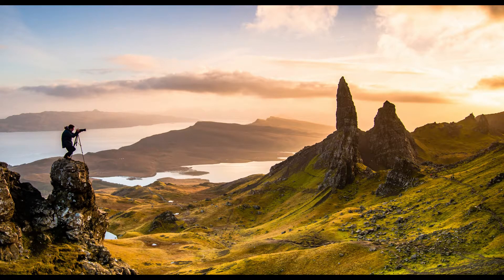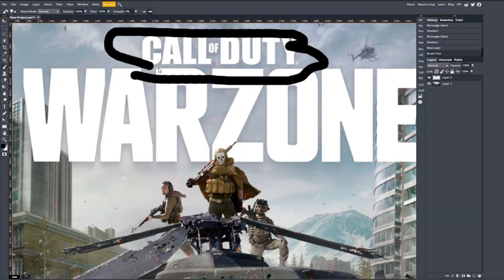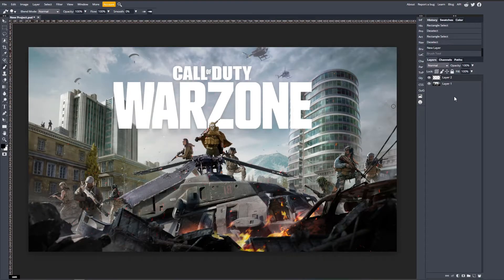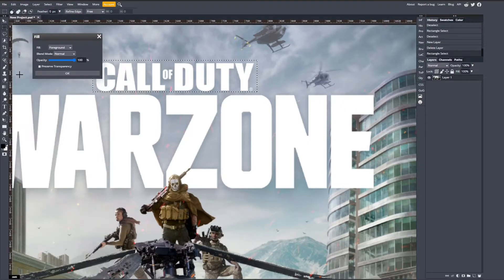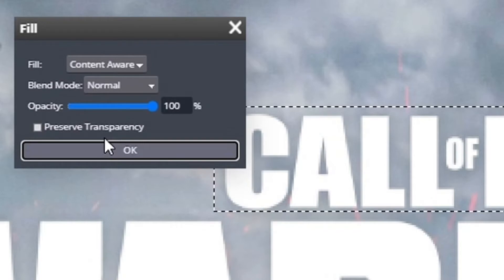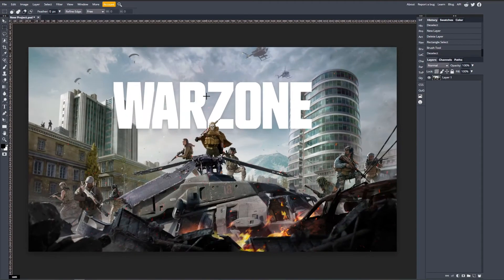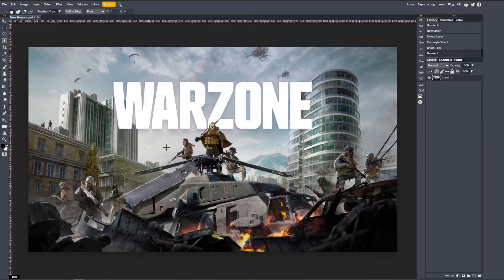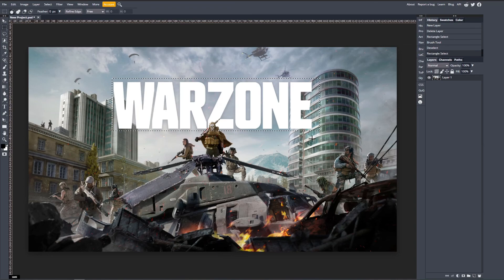How To Use Content Aware In Photopea | Photopea 2021 Tutorial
Learn how to remove objects via content aware fill in Photopea or Photoshop so you can have a clean image.

In today's video I show you how to use content aware fill to help you exceed your potential in graphic design. Content aware fill is a very useful and powerful tool both Photoshop and Photopea has. This should be used within the limitations the law states. But if you need to remove someone from your awesome photo, then this tool will be perfect for you. Adjustments might be required with other tools, such as clone stamp or healing brush but you will be able to remove them, and make it look like they never existed.

⏱️Timestamps⏱️
0:00 Examples of content aware fill in Photopea
0:20 How to use content aware fill in Photopea
1:24 Adobe is buying Photopea? All information

Photopea is a image editing and manipulation software similar to Adobe photoshop except it comes without the heavy price tag meaning you can learn design for free. I began designing in 2018 and switched to Photopea (from photoshop) at the end of 2019 this is because it was a much more sustainable option as Photopea has 90% of the features photoshop has for free. Photopea is often updated so I can cover the updates to truly make you a expert within Photopea. I will teach you all things around Photoshop and teaching you how to optimize your use of the powerful program.